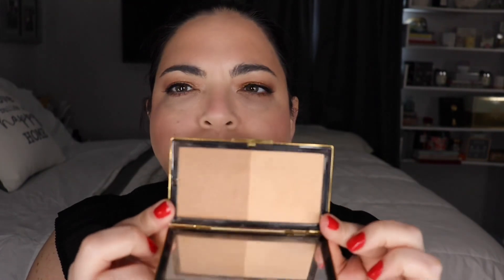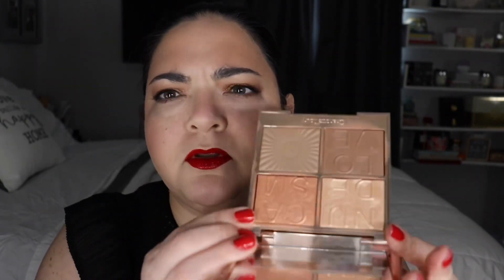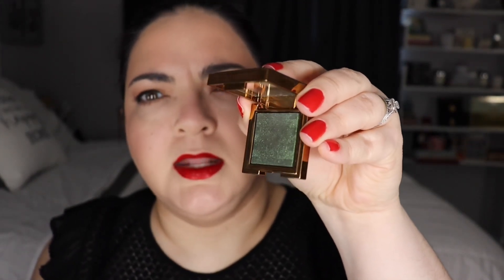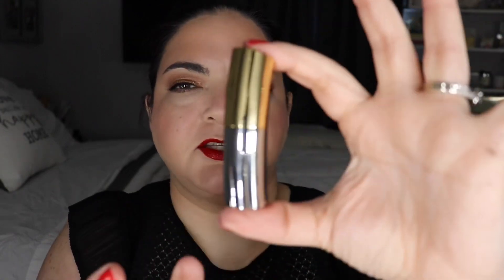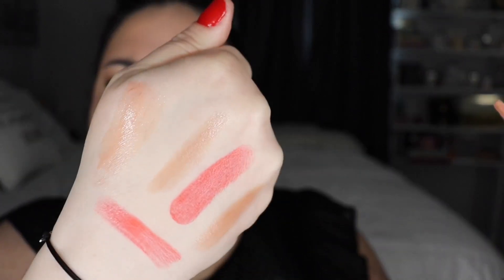2021 Luxury Makeup Favorites | VLOGCEMBER 2021 day 17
Thank you for tuning in to today's video, Day 17 of Vlogcember 2021, where I share my 2021 Luxury Makeup Favorites! Enjoy!

Primer:
Bobbi Brown

Tinted Moisturizer:
Laura Mercier

Cushion Foundation:
Chantecaille (Alabaster)

Foundation:
La Prairie (Soft Ivory)

Concealer:
Tom Ford (Bare)

Powder:
La Prairie (Translucent)
Chantecaille (Light/Medium)

Cream Products:
Westman Atelier (Light)

Powder Blush:
Chantecaille (Akoya)

Highlighter:
Dior (Golden Glow)

Single Eyeshadow:
Chantecaille (Regal Emerald)

Eyeshadow Palette:
Dior Quints (Cruise Look)

Mascara:
Rare Beauty

Eyeliner:
Tom Ford

Lipstick:
Byredo (Divorce)

Balm:
Chanel (Boy)

Lip Gloss:
Tom Ford

Setting Spray
Charlotte Tilbury

On my face:
Bobbi Brown Priming Moisturizer
La Prairie Skin Caviar F & C
La Prairie Skin Caviar Powder
Roén Beauty Gold Lust Eyeshadow
Tom Ford Eye Defining Pen
Tom Ford Bronzer
Rare Beauty Mascara
Charlotte Tilbury Highlighter
Dior Blush/Highlighter
Chanel Lip
Charlotte Tilbury Setting Spray
Sonia G

Mailing address:
Dianelys Chile
SimplyDeeBeauty LLC
8355 West Flagler Street #198

liketoknow.it/simplydeebeauty

Checkout my Favorite Amazon products: